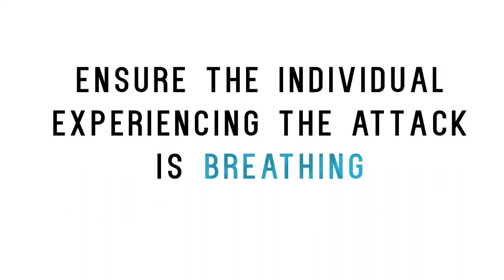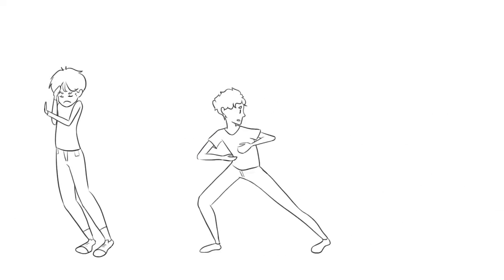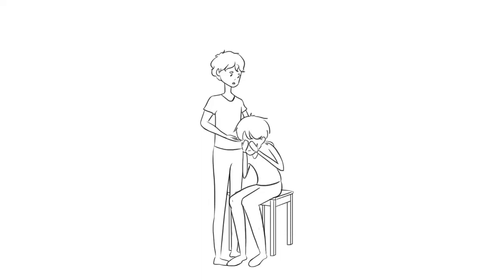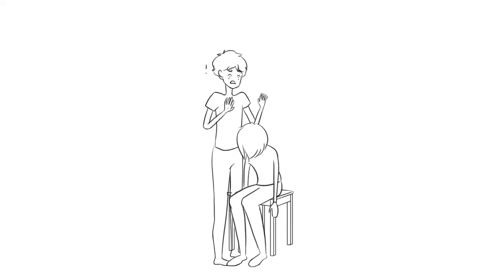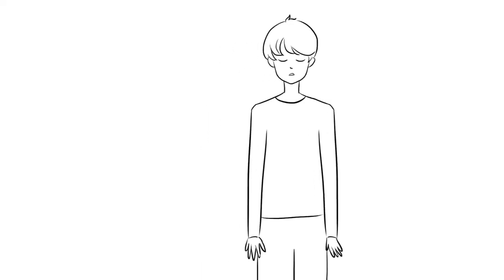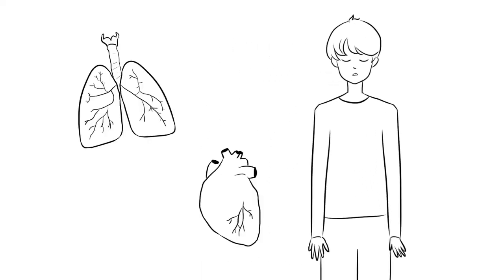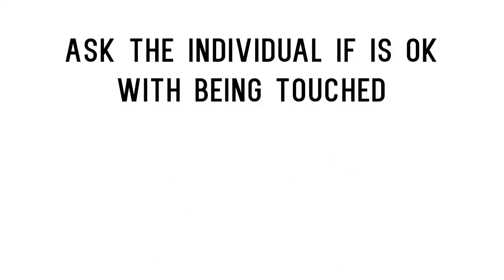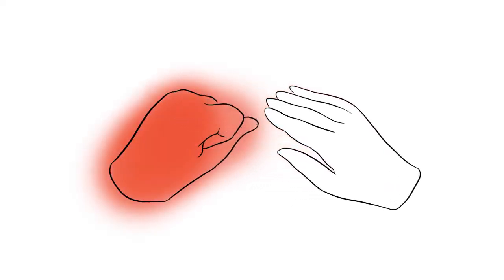The Do's of Assisting With Panic Attacks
A panic attack is a sudden surge of overwhelming anxiety and fear. Your heart pounds and you can’t breathe. You may even feel like you’re dying or going crazy. Left untreated, panic attacks can lead to panic disorder and other problems. They may even cause you to withdraw from normal activities. But panic attacks can be cured and the sooner you seek help, the better. With treatment, you can reduce or eliminate the symptoms of panic and regain control of your life.

If you meet someone who is having a panic attack, here are some ways to help. Please bookmark this video for personal reference.